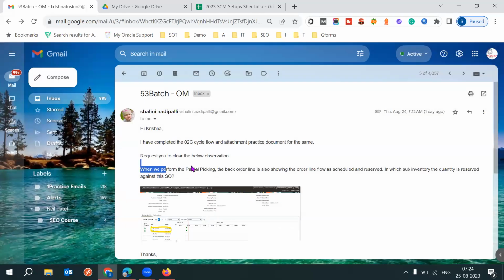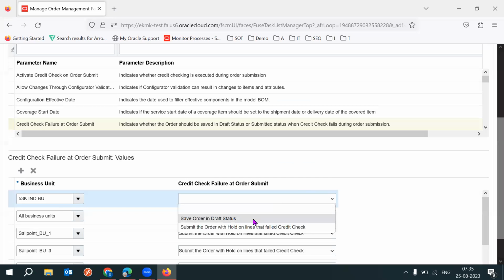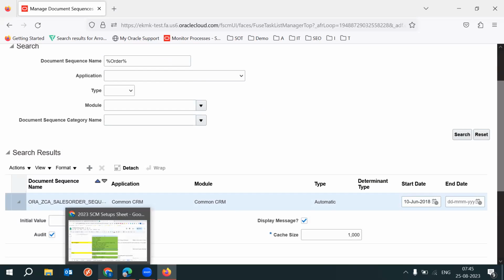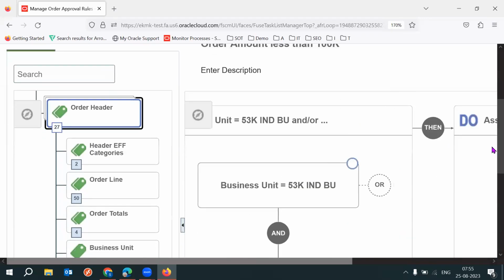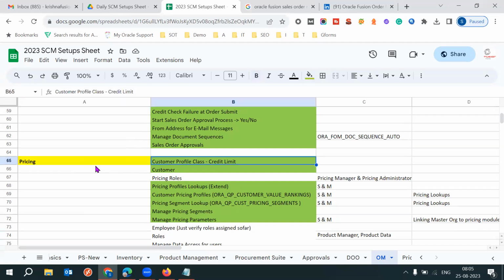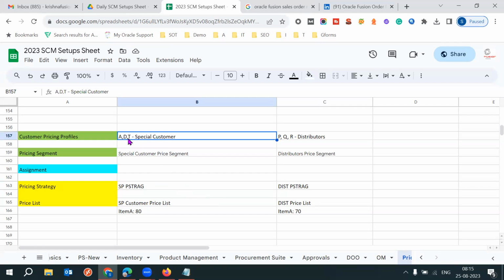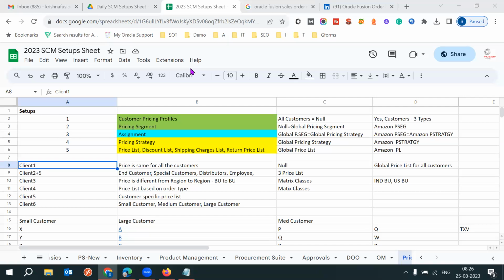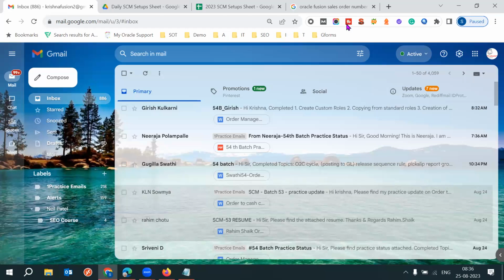FUSION OM 10 53 54Th Batch@25 08 2023 Order Management Parameters, Pricing Scenarios